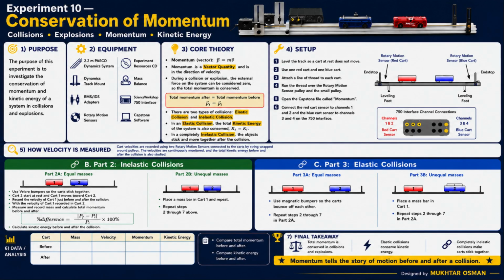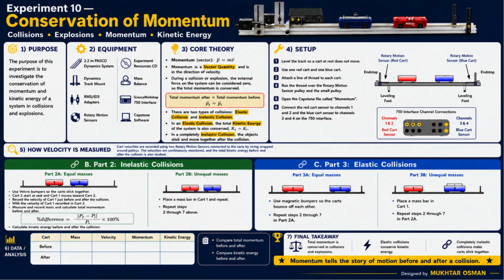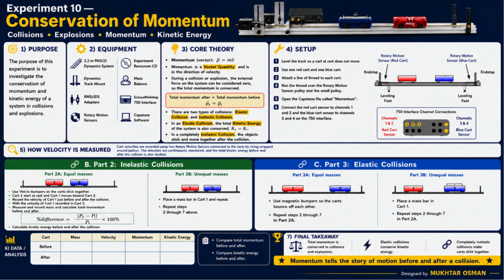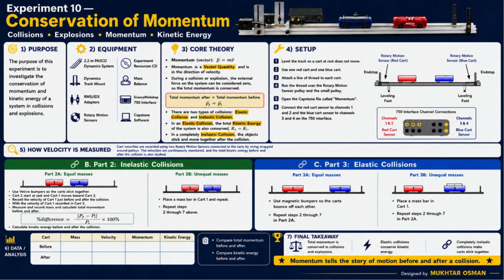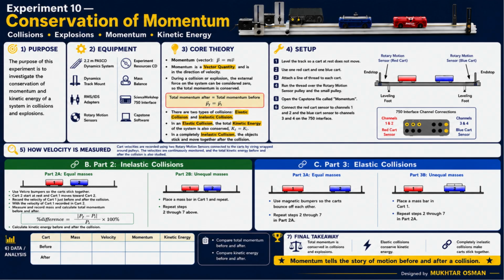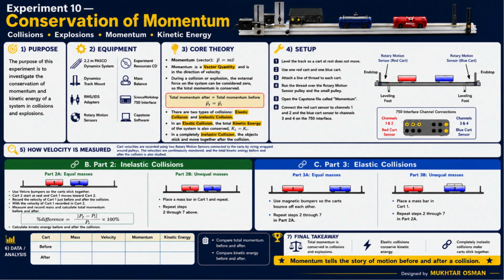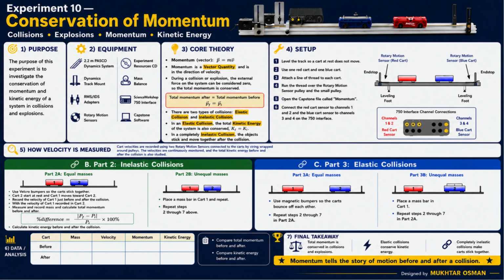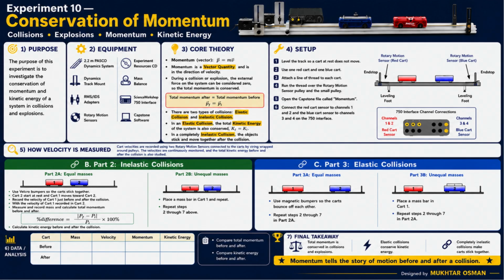Experiment 10 — Conservation of Momentum | Physics Lab205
In this physics laboratory video, we explain Experiment 10 — Conservation of Momentum.

This experiment investigates the conservation of momentum and kinetic energy in collisions and explosions using a PASCO dynamics track, red and blue carts, rotary motion sensors, and a ScienceWorkshop 750 interface.

The video explains the main theory of momentum, where momentum is a vector quantity given by:

p = mv

During a collision or explosion, if the external force on the system is considered zero, the total momentum before the interaction equals the total momentum after the interaction.

Students will learn the difference between elastic collisions and inelastic collisions. In elastic collisions, kinetic energy is conserved, while in completely inelastic collisions, the objects stick together and move as one body after the collision.

The experiment also shows how to measure velocity using rotary motion sensors, record mass and velocity, calculate momentum and kinetic energy, and compare values before and after the collision.